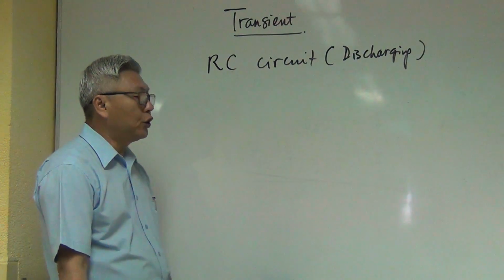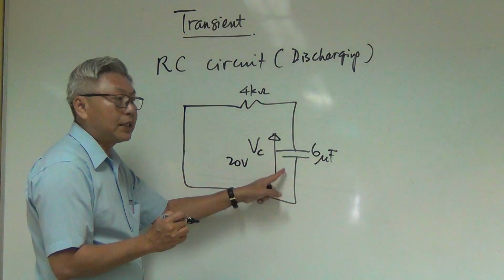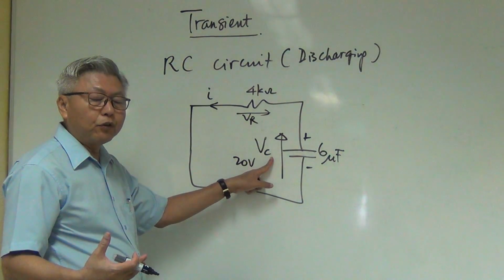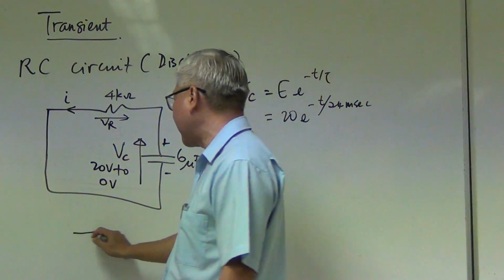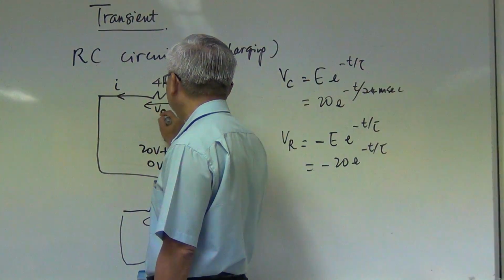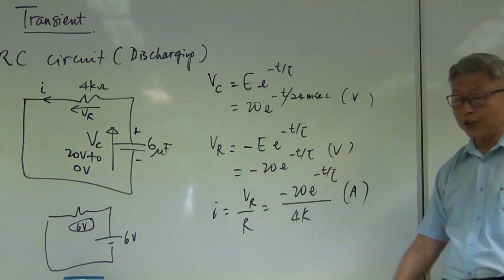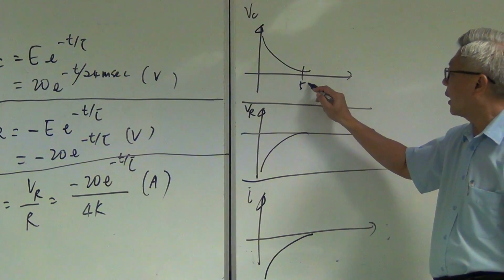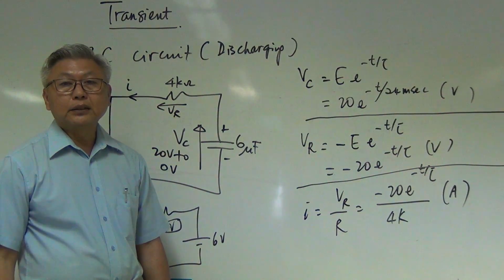Topic4 Transient Part2 RC Discharging